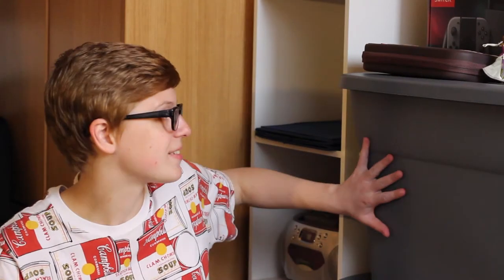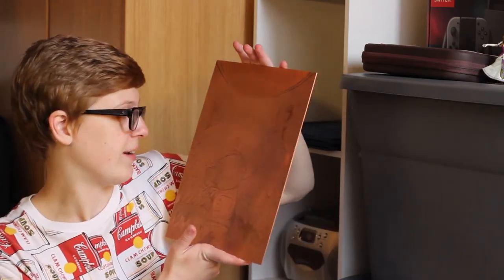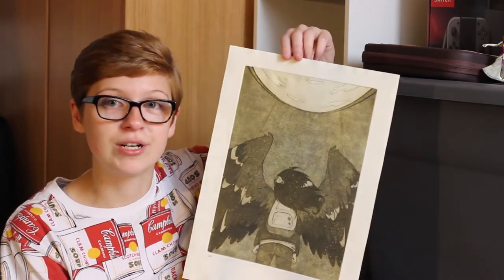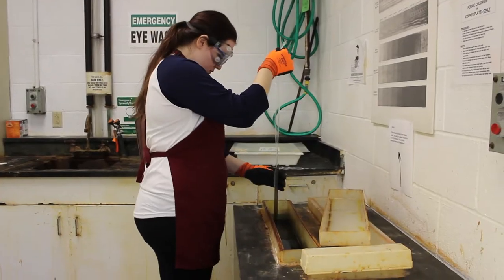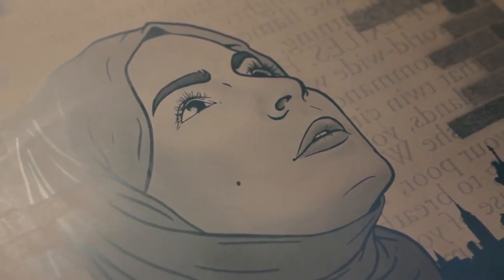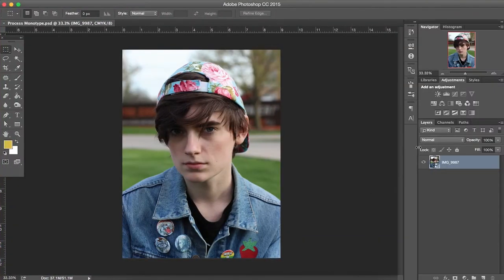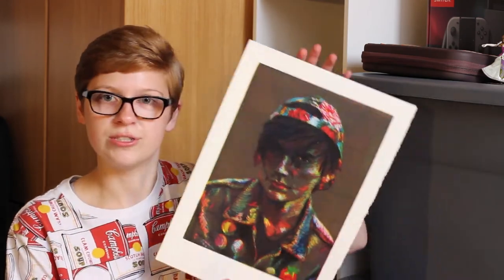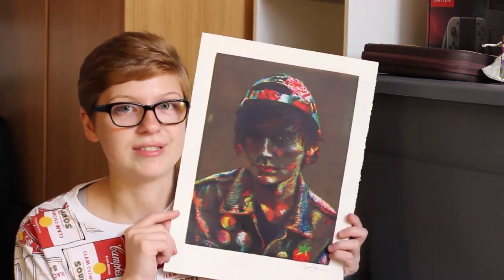Printmaking & Overcoming Anxiety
Here are some of the prints I made in my studio class this semester! I was learning all of the methods for the first time, so it was very stressful for me, but I pulled through.

☞ EQUIPMENT:
Camera: Canon EOS Rebel T3i
Lens: Canon EF 50mm f/1.8 STM
Microphone: Zoom H1
Editing software: Adobe Premiere Pro CC